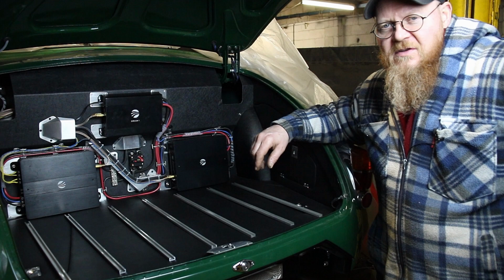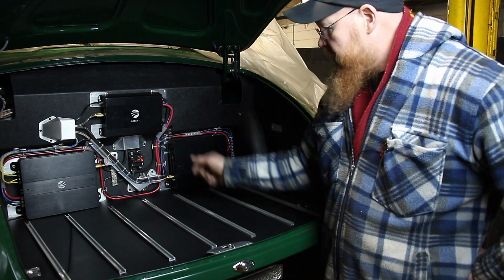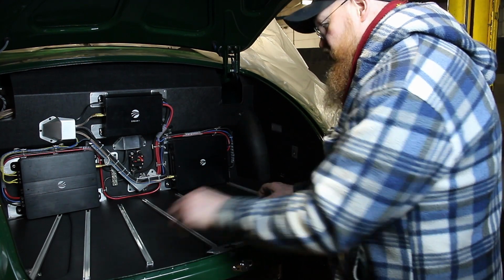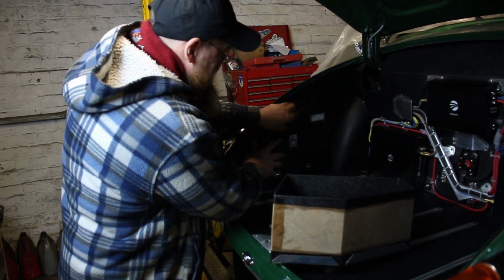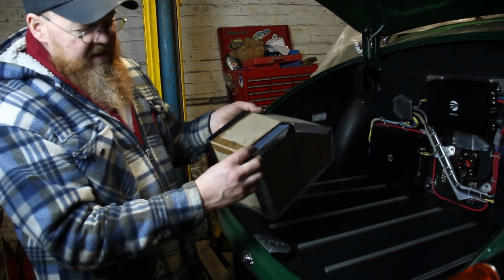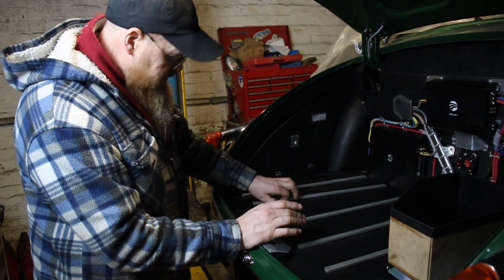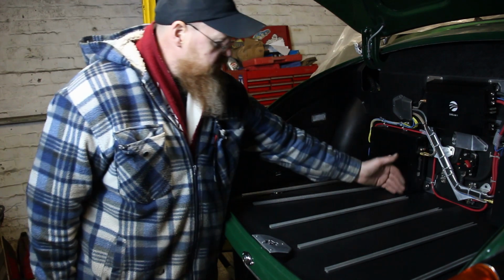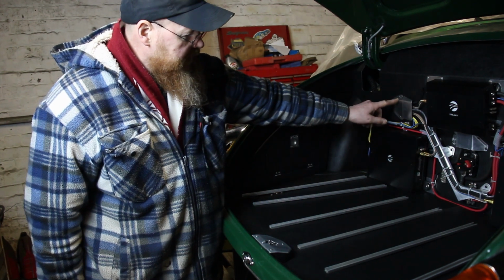mk2 jaguar 2 door wide body coupe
just a quick vid to show where I am with the fitting out of the boot and the sound system components I'm fitting in there.